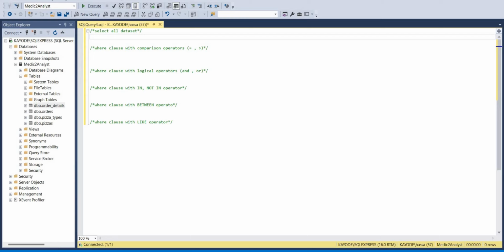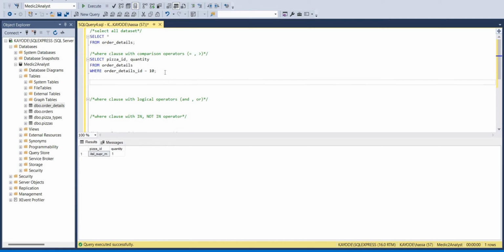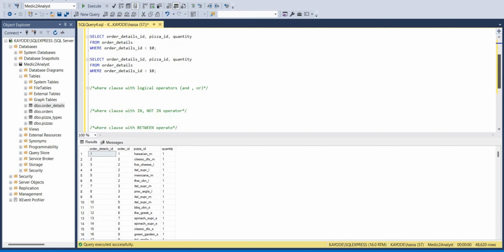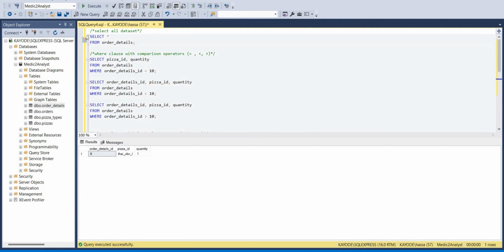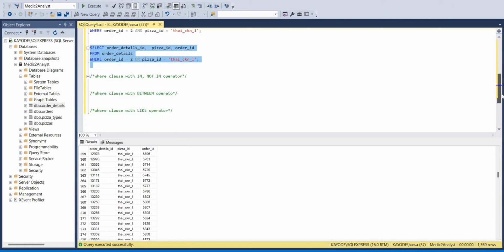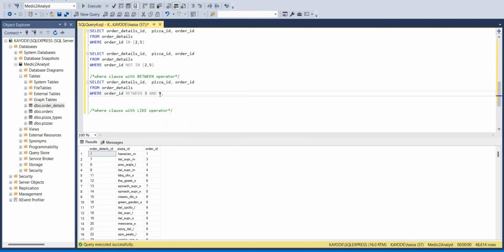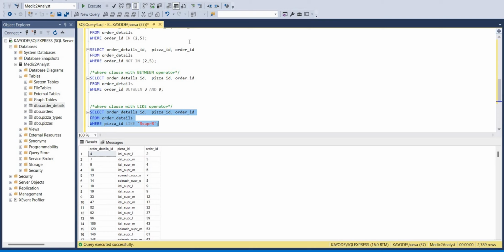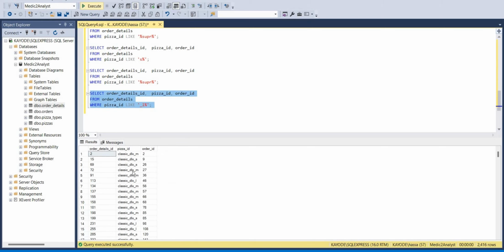USING THE WHERE CLAUSE WITH OPERATORS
This video shows us how to use where clause with some operators